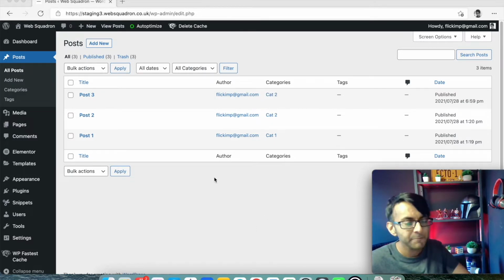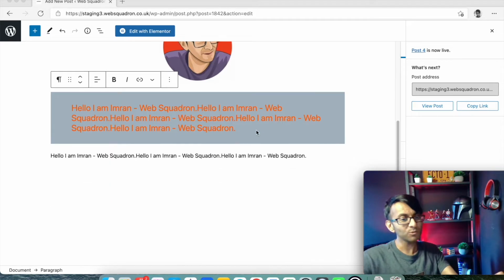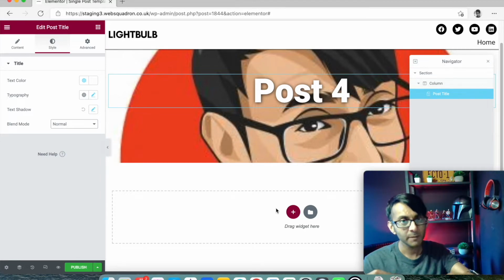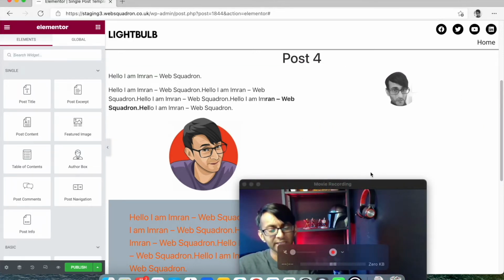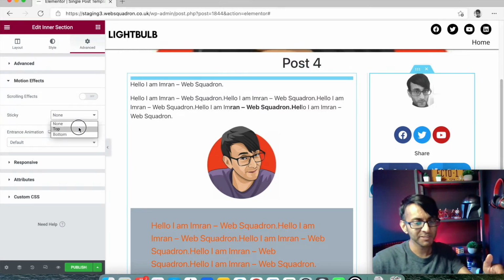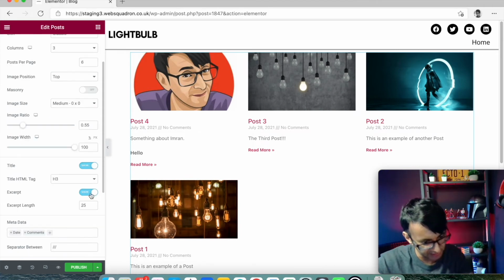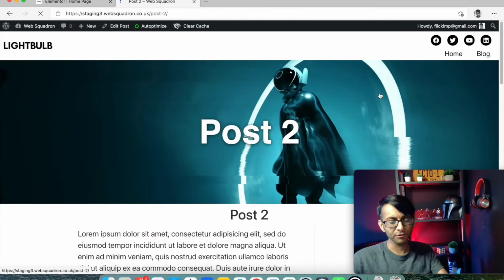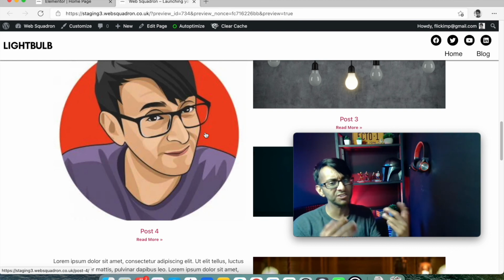Build an Elementor Post Template | Add a Post | Build a Blog Archive | Offset Posts | Elementor 2021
We cover it all - Posts with Elementor Pro!

Wordpress was built for blogging, so let's get this cracked with creating a post, the single post template so that we don't have to style each post, and how to present it on a blog page or any page on our site.

And how about offsetting posts so that you can be truly amazing with how it's presented. You'll love this!

00:00 Intro
00:58 Create a Post
07:08 Create a Single Post Template
25:33 Add the Display Conditions for the Template
27:19 Create the Blog Archive Page
31:54 Add the Blog Page to the Menu
32:51 Add Posts to any Page and use the Query Setting
36:11 Offset the Posts